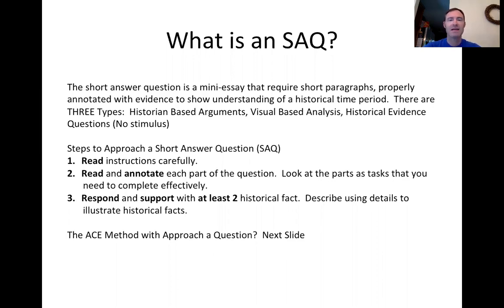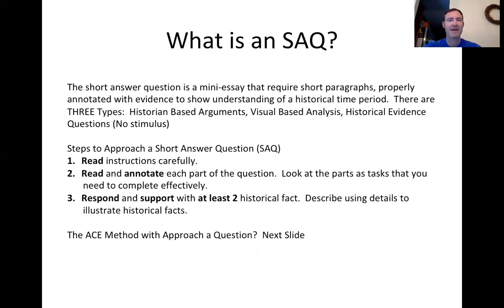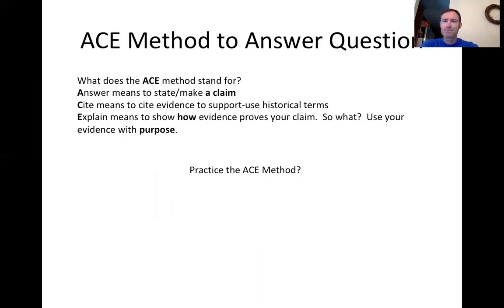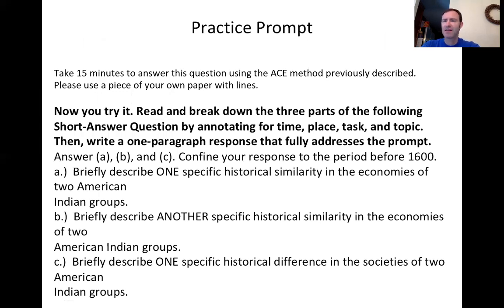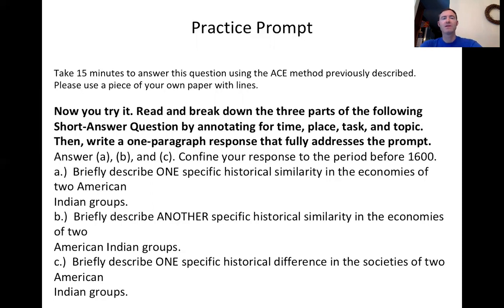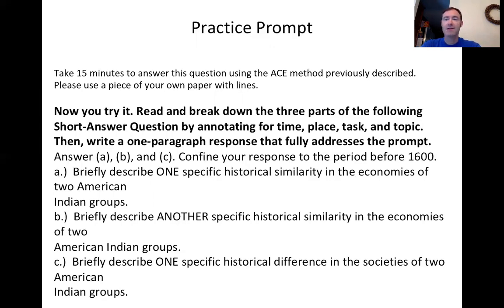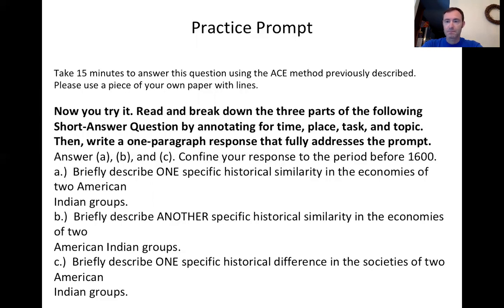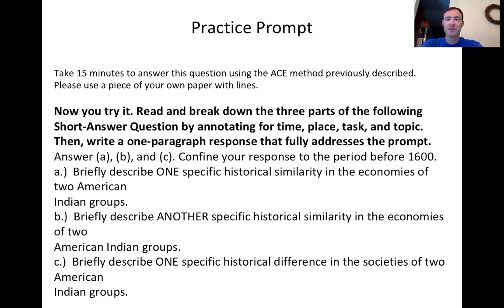W2 SAQ Skills Introduction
This video introduces the student to the Short Answer Question (SAQ) using the ACE method and focuses on the third type of question that AP US History students will see on their exam.  While the example at the end is from time period 1 in AP US History, the principles of how to address the question can be used with AP World History and AP European History.